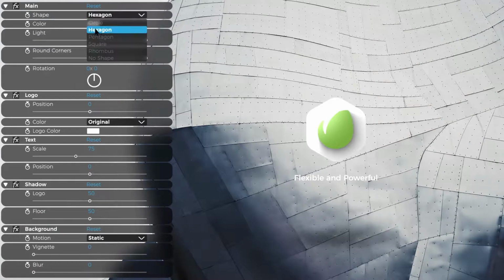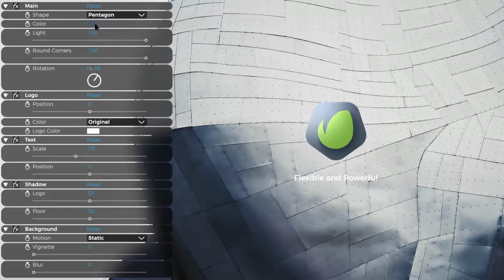20 in 1 Minimal Logo Pack vol